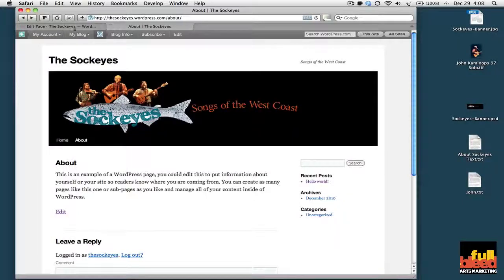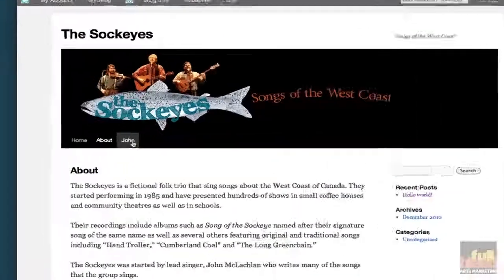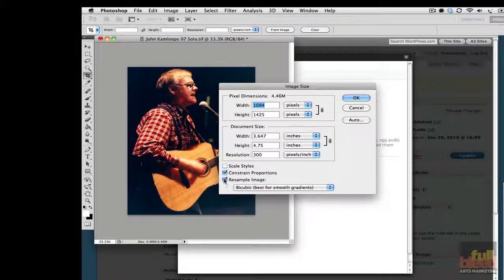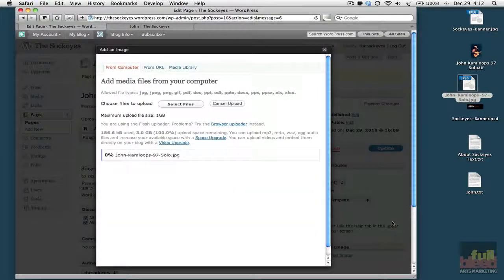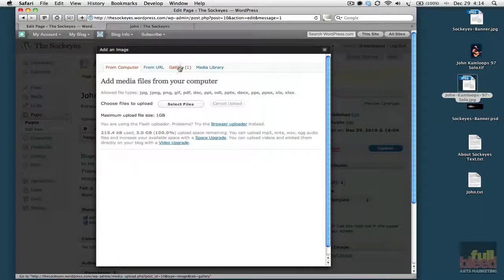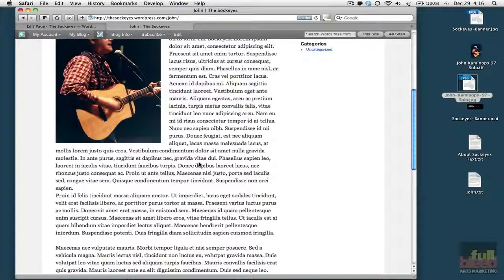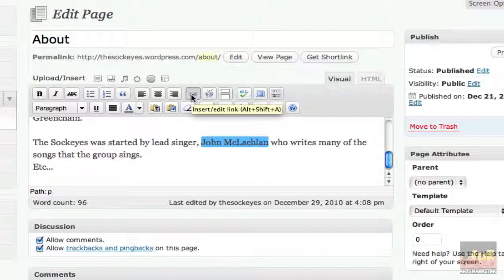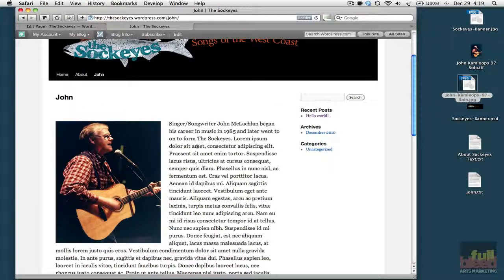04 - Creating a New Page, Link and Adding an Image - Full Bleed Arts Marketing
Part four of a WordPress tutorial about setting up a site for a musical trio (or any artist). In this video we create a new page and then link to it from the "About" page.